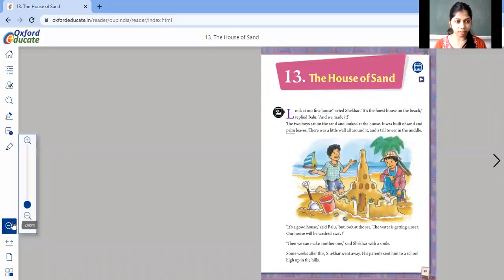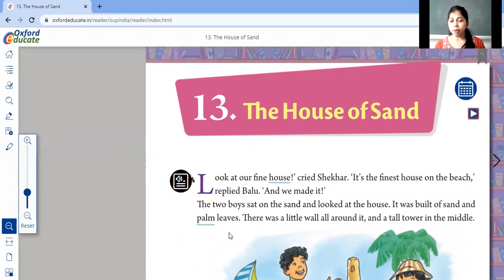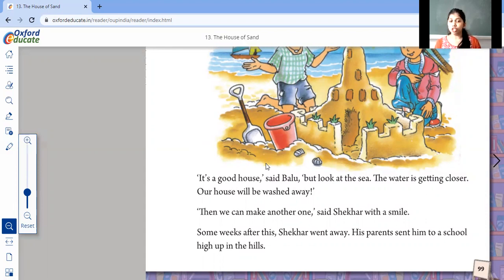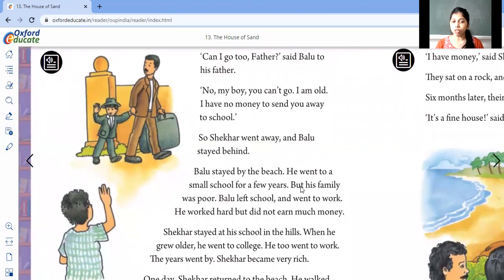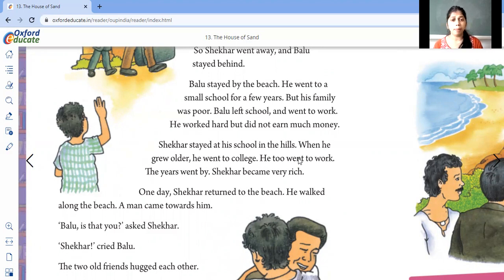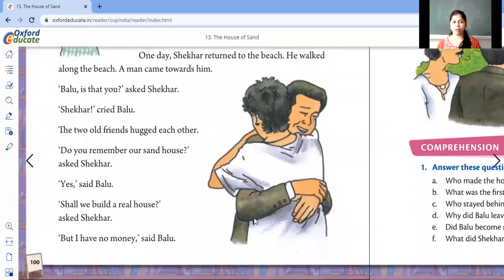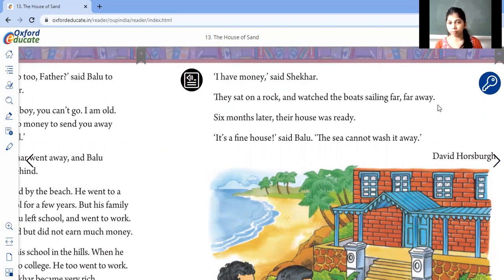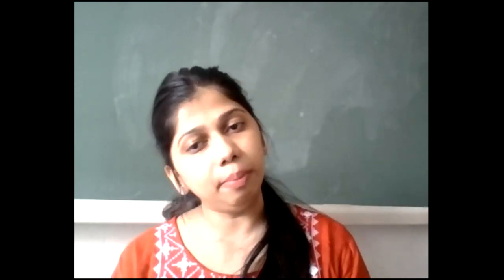The House Of Sand